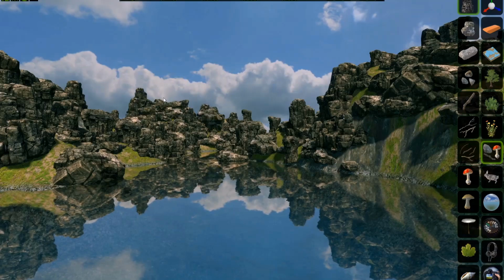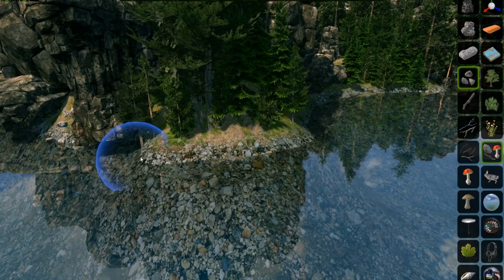FLOWSCAPE - REAL-TIME LANDSCAPE APP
Pixel Forest has released FlowScape, a simple to use sketching app for drawing natural environments. The standalone program allows the user to paint natural elements into a scene from a predefined list of assets that includes trees, bushes, flowers, rocks, logs and animals. The environment can also be edited with different skies, sound effects, the ability to adjust the camera and lights in real time.

Credit:
Flowscape